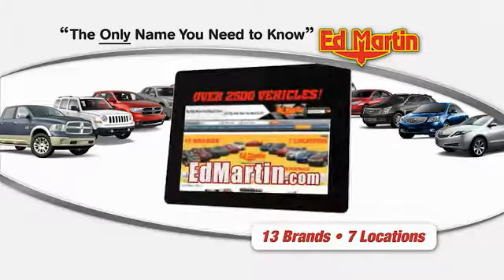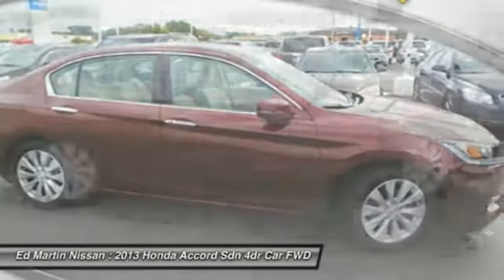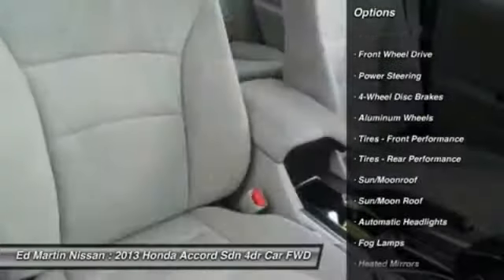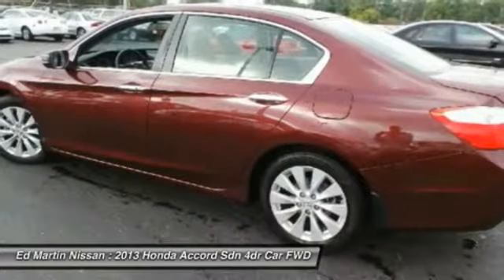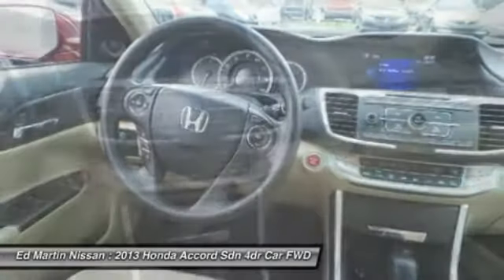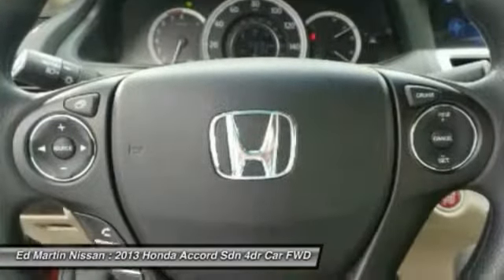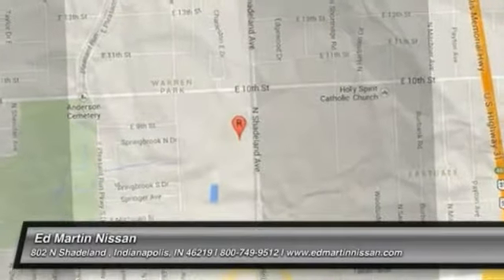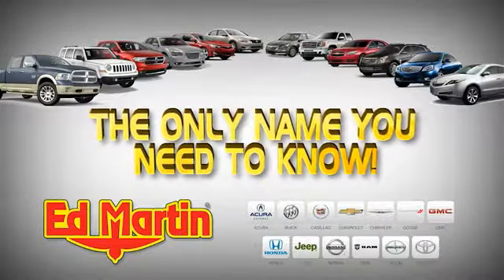2013 HONDA ACCORD SDN Indianapolis, IN 1P6046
2013 HONDA ACCORD SDN Indianapolis, IN
Stock# 1P6046

HONDA CERTIFIED!, BALANCE OF FACTORY WARRANTY!, ONE OWNER LOCAL TRADE!, And SERVICED & COMPLETE DETAIL!!. It's time for Ed Martin Honda! You won't find a better car than this terrific-looking 2013 Honda Accord. Honda Certified Pre-Owned means you not only get the reassurance of a 12mo/12,000 mile limited warranty, but also up to a 7yr/100k mile powertrain warranty, a 150-point inspection/reconditioning, and a complete CARFAX vehicle history report. You just simply can't beat a Honda product.